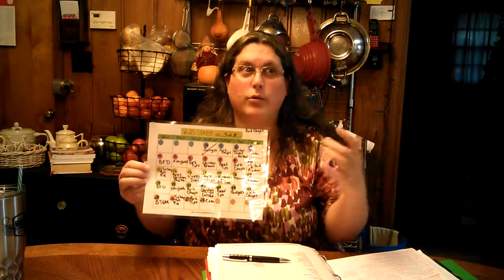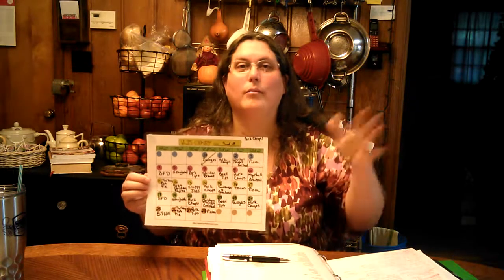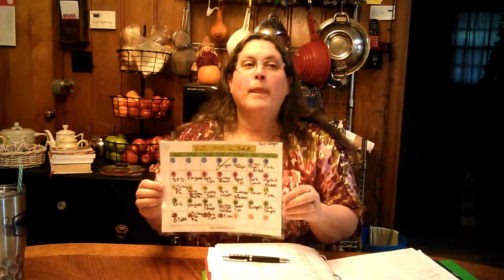Tips about menu planning and reasons to do it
Here is my planner channel I don't PR for her, I just love her so here is Fran from @grandplans shop Amazon Storefront I just thought I would give you some tips and reasons why I menu plan. There are lots of resources out there. The godly glimpses one wasn't working so I couldn't add it. I am adding a few links where you can find some things for planning.